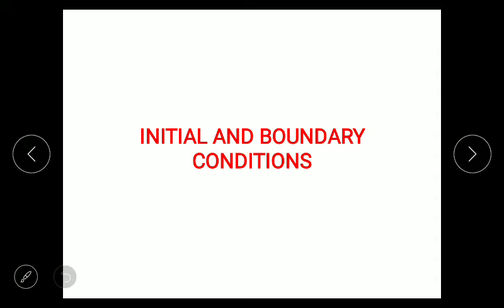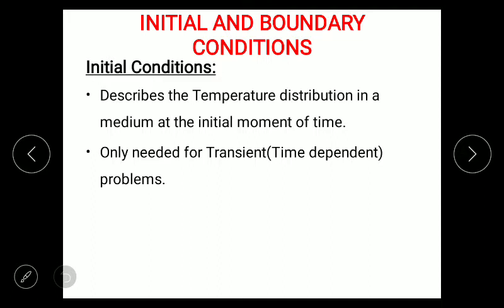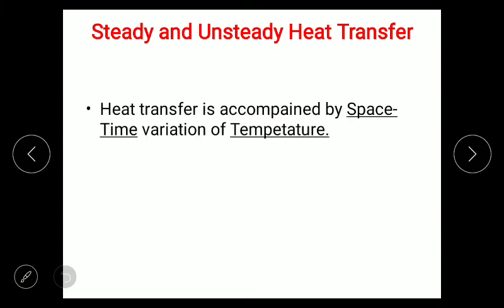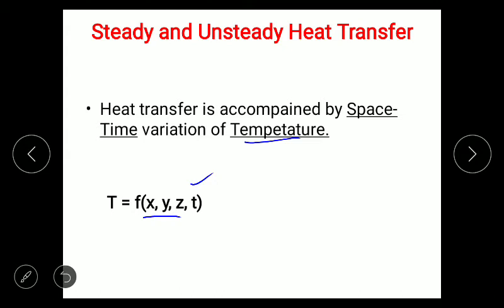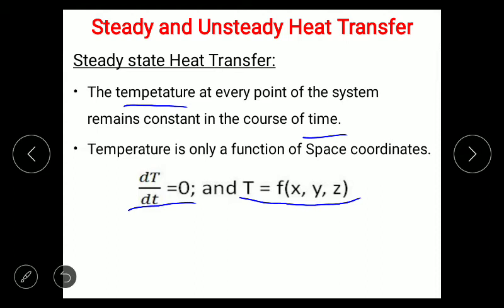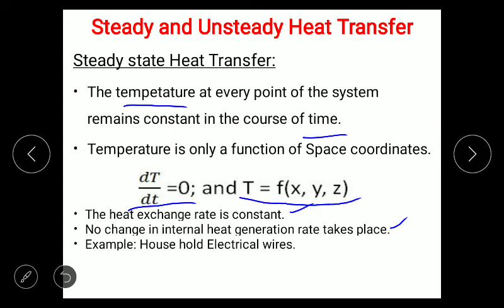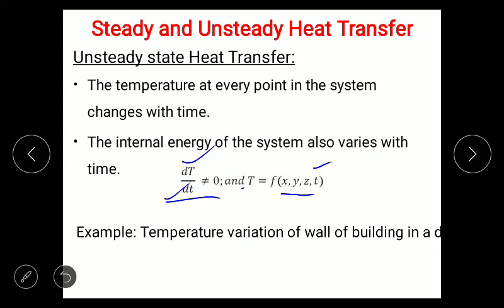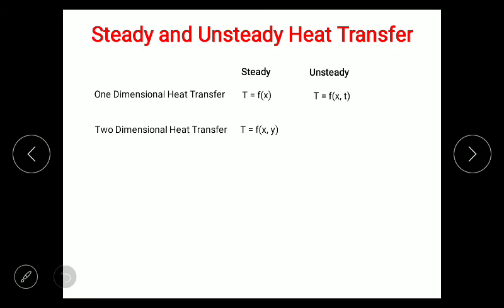Lec 06- INITIAL AND BOUNDARY CONDITIONS, STEADY AND UNSTEADY HEAT TRANSFER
The video explains the necessity of initial and boundary conditions. Also the Steady and Unsteady heat transfers.